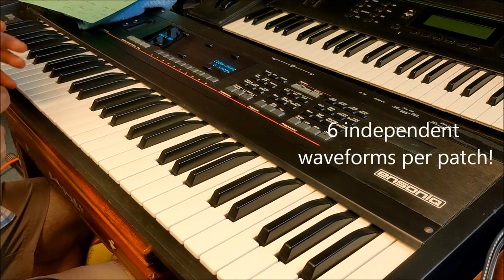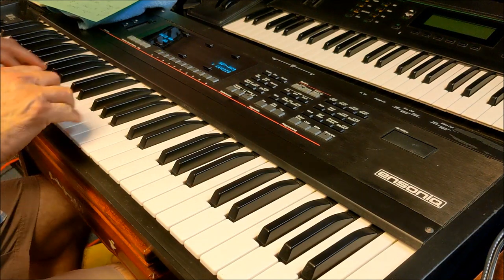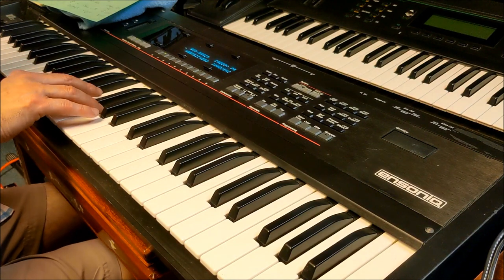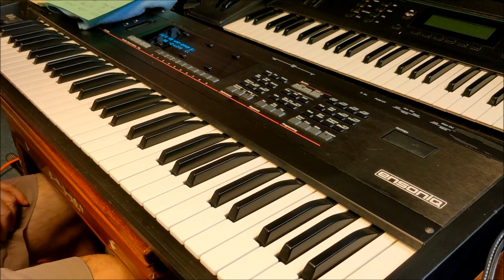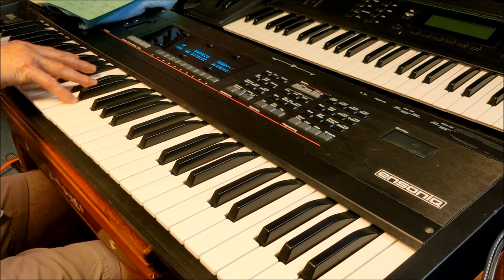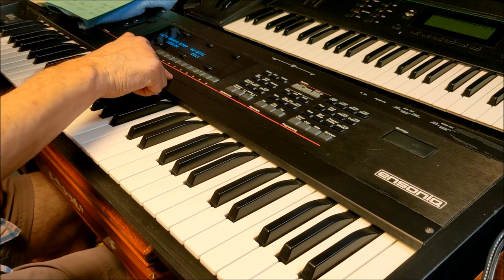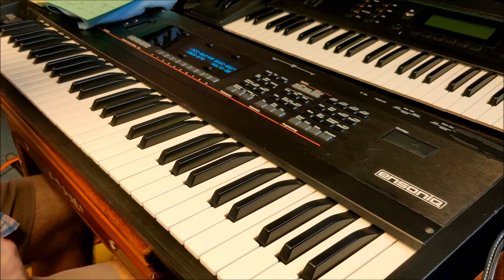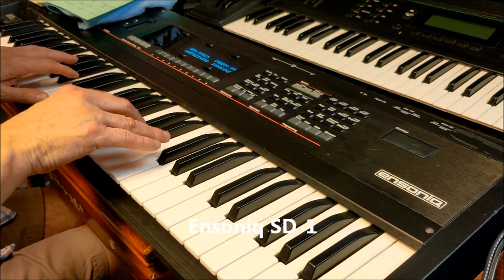ENSONIQ SD-1 Comprehensive Demo (Timestamps in description if you're in a hurry!)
Discover why this classic Ensoniq synth is so sought-after.  (Or you can read the 250+ page manual!) Custom patches, programming tips and more. See below for Timestamps and a LINK to the sysex file for these programs.
00:0 FawltyTowers (more below...)
4:10 Transwave 1
5:23 Dirty/mean patch
7:44 Transwave 2
9:13 Singe Key Arps
11:39 Transwave 3
14:26 Piano and Sequenced Drums Jam
15:34 Huge Polysynth
18:15 Piccolo
19:29 Lead Synth w/Seq Dms Jam
21:40 Synth Vox Pad
28:43 Guitars
34:40 One Key Percussion Groove
36:08 Captain Scarlet

NOTE: I doubled checked this sysex file and it loads fine.  However, I can not be liable for any technical problems or issues.  A pdf guide is also included: